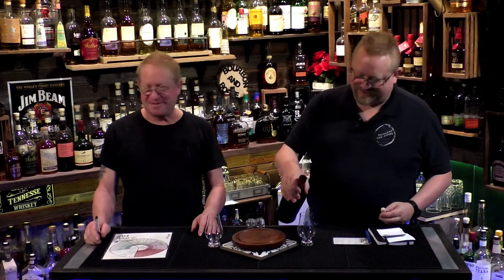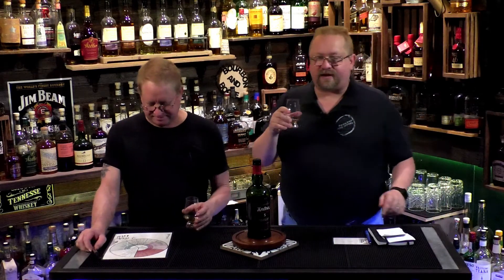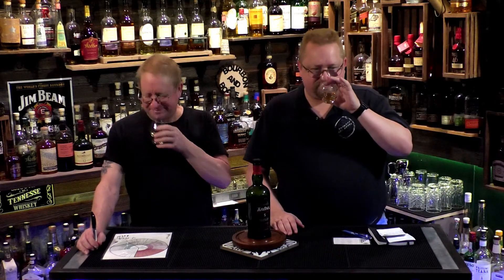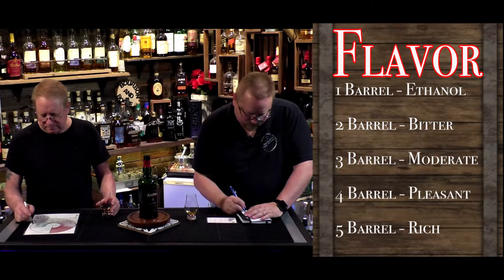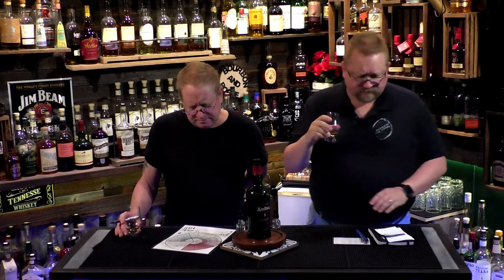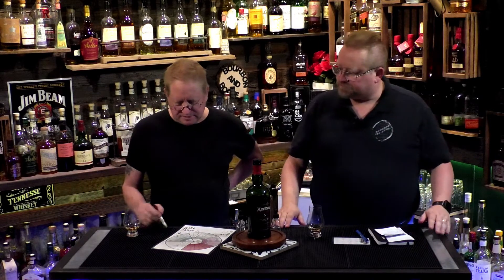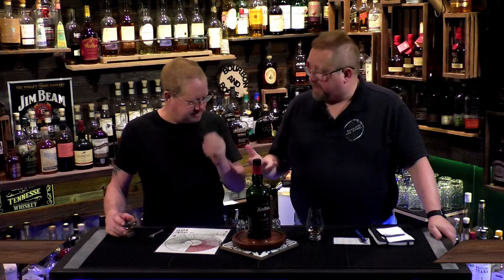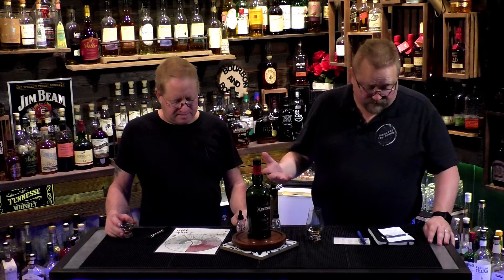296 Ardbeg Wee Beastie